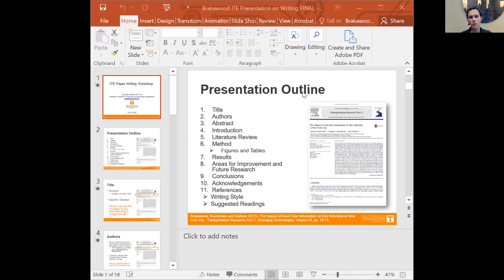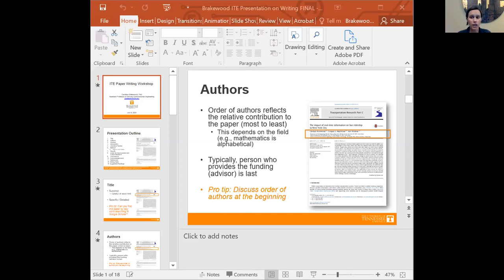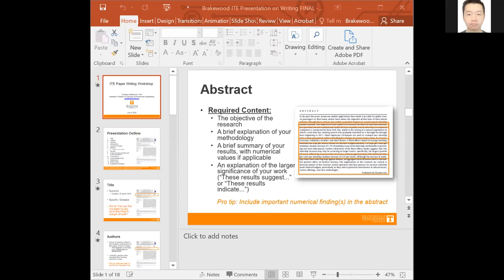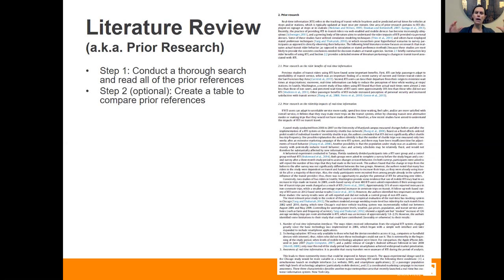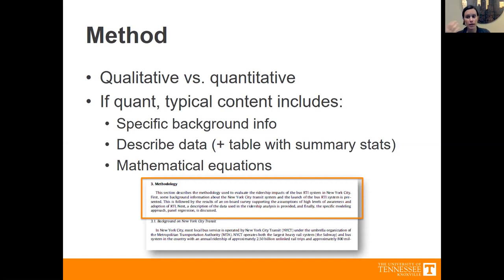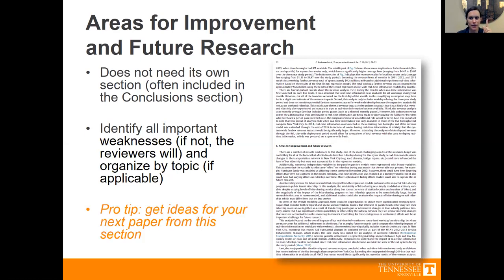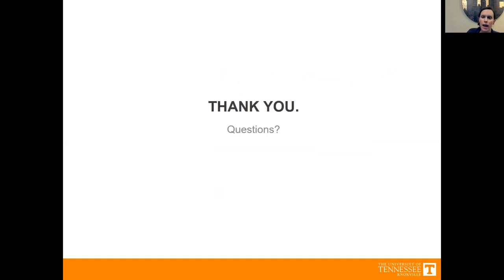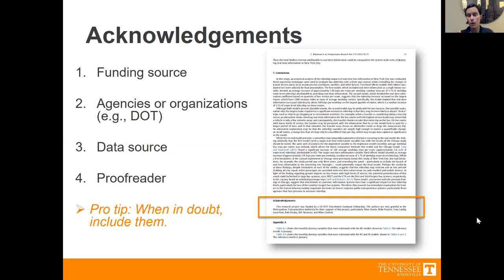Paper Writing Workshop with Dr. Brakewood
Our ITE Faculty Advisor Dr Candace Brakewood passed on some very helpful tips for writing a good paper as most members were preparing for TRB submissions.

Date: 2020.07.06